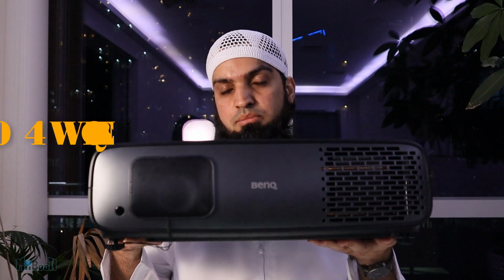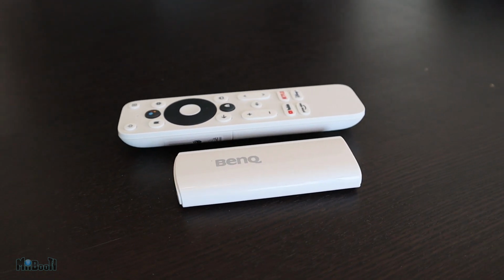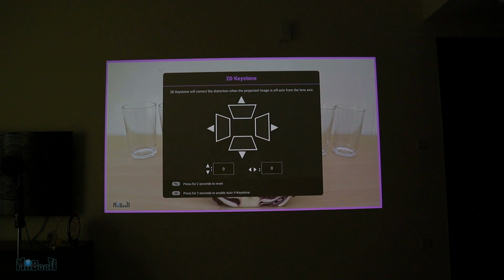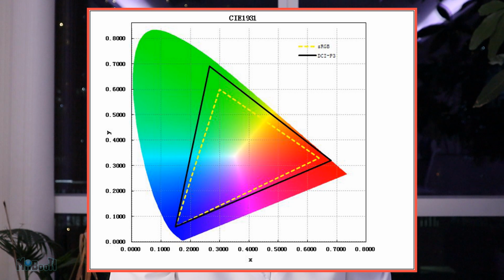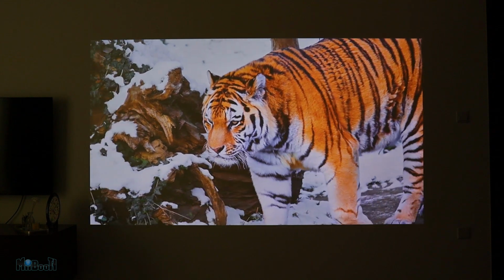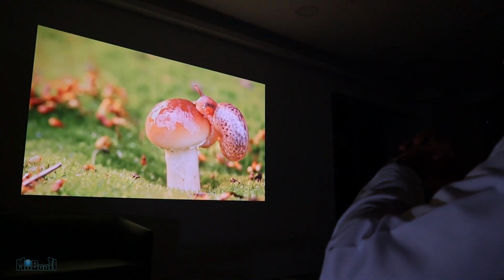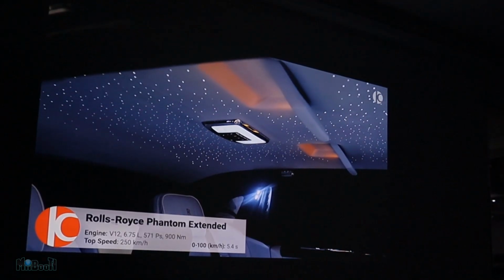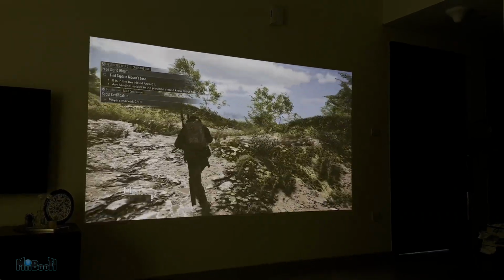4K Projector Review (NOT BORING) | BENQ W4000i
Theater at home with the BENQ W4000i's 150inch 4k display. 100% DCI-P3 and REC-709.

Follow on instagram @MiiBooth